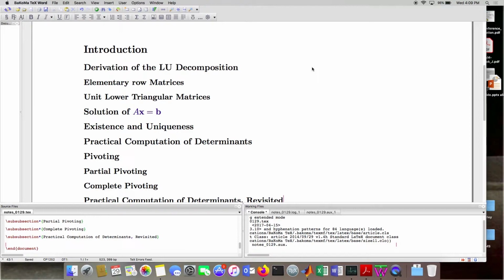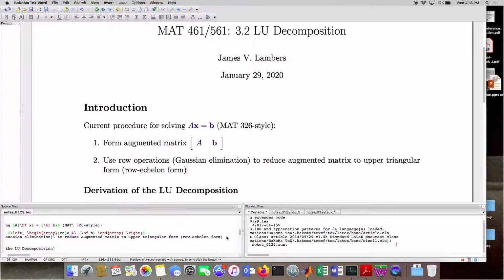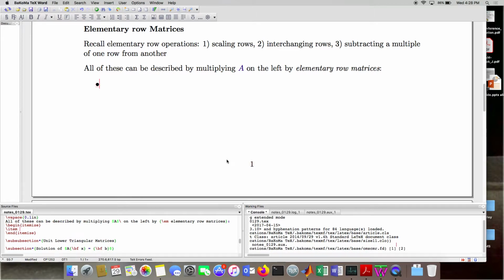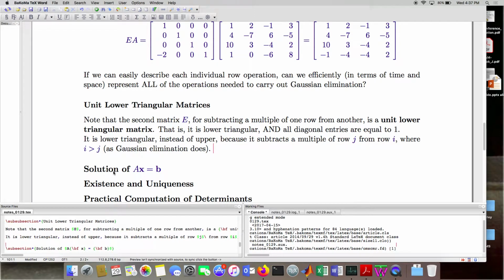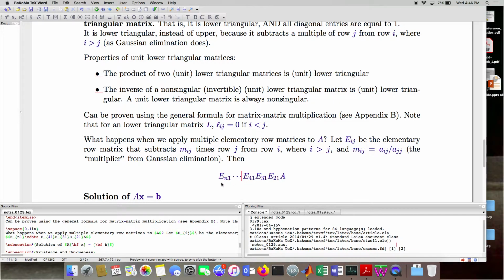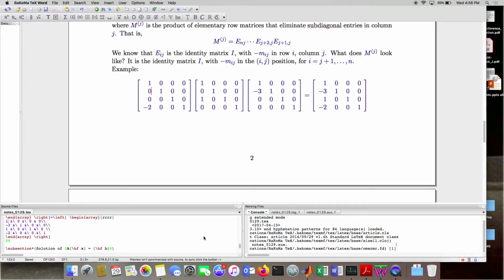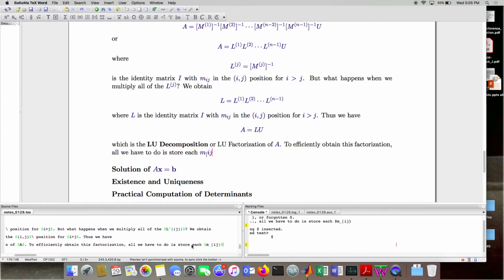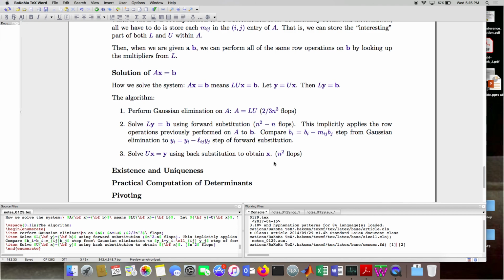MAT 461 USM 01-29-2020